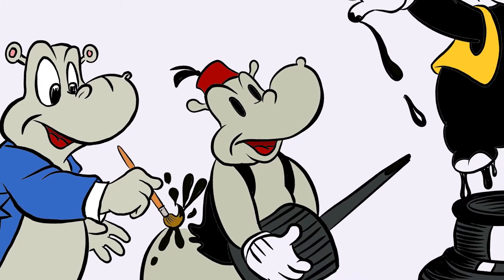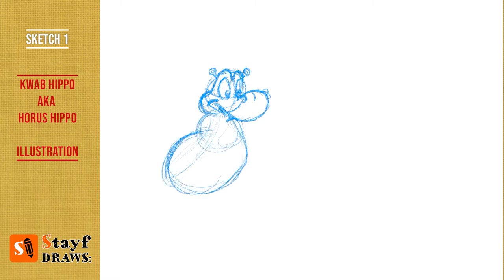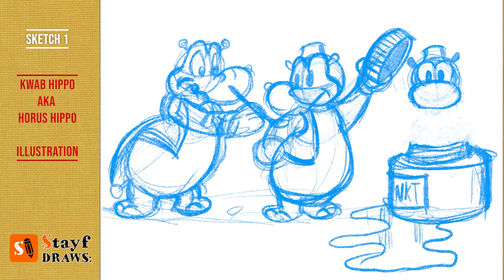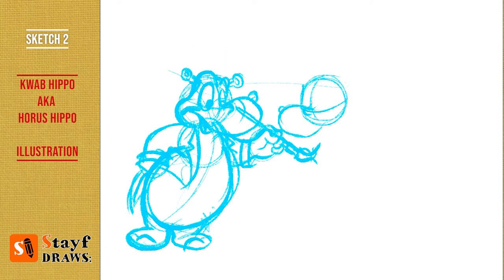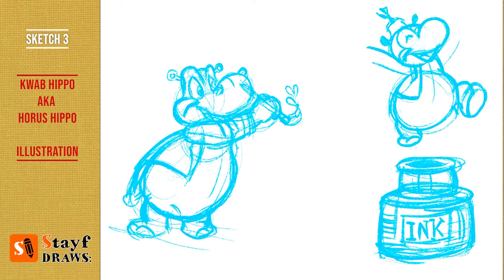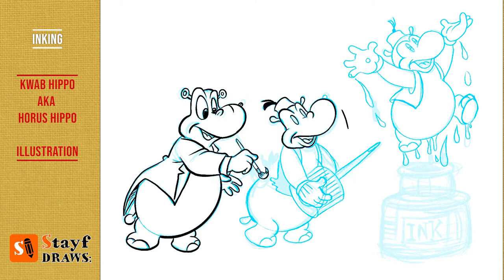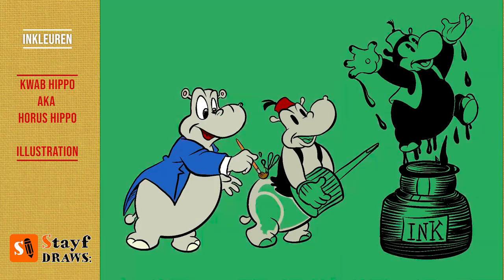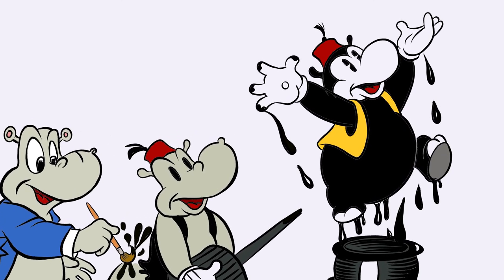Drawing Comics Character in Procreate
In this video i draw my comic character Horus Hippo. The illustration is for the back cover of a book.